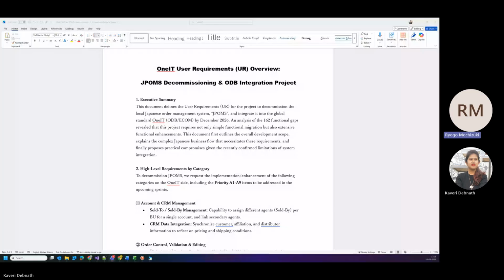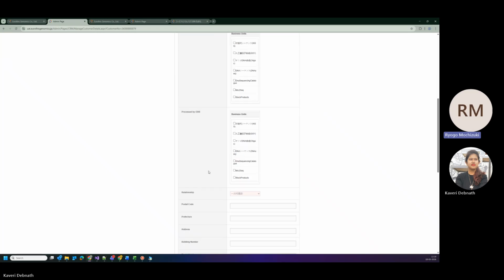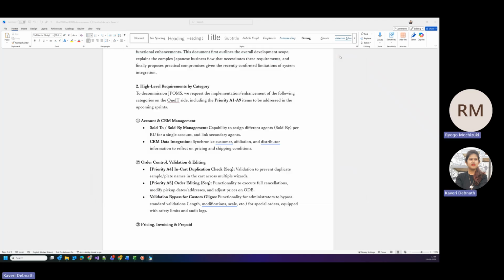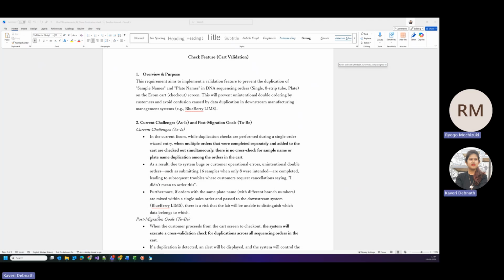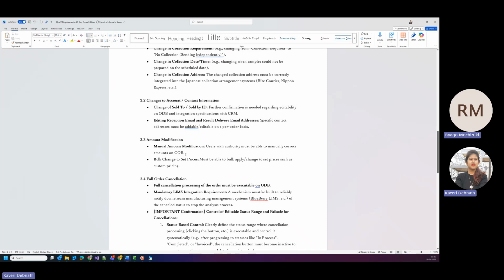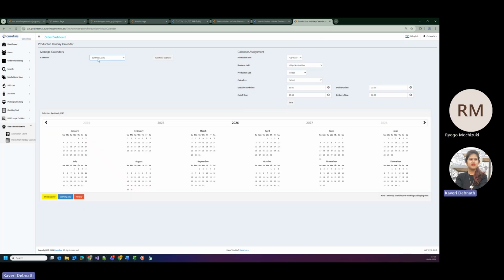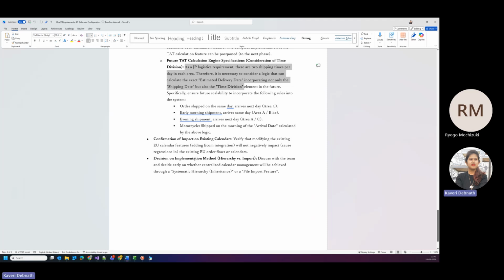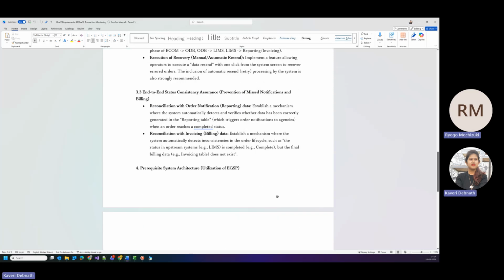BR: Migration of Japan Local Order Management System (OMS) to Global OMS